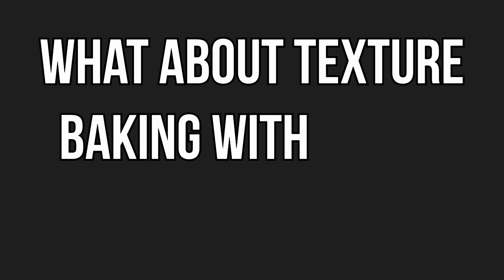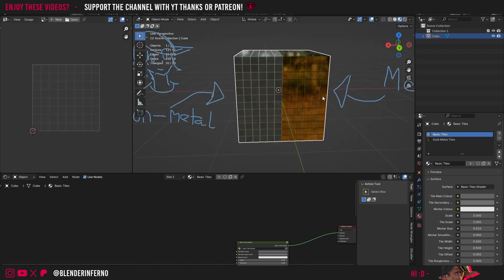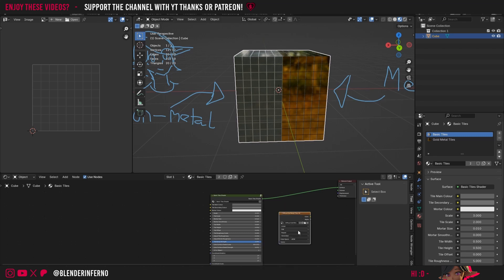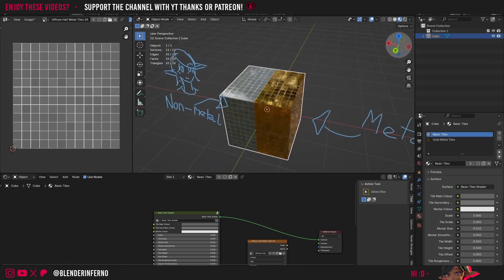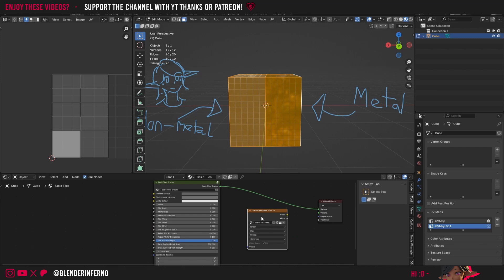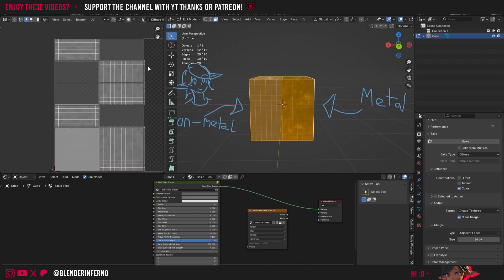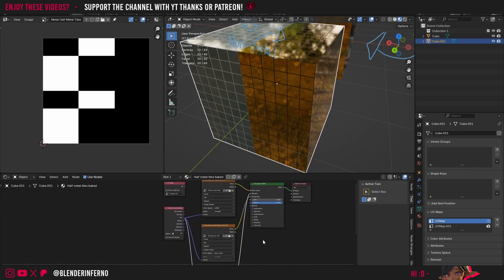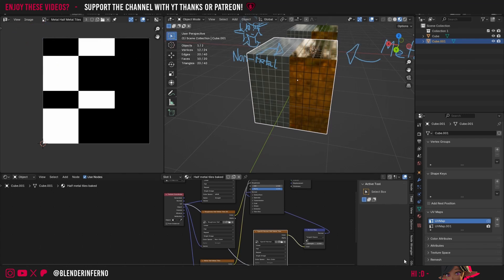PBR Texture Baking With Metals in Blender 4.2 - Texture Baking Mastery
Do you want to turn your procedural materials into image textures to use in other 3d software, or to speed up your render times in Blender? Today in episode 5 of this course learn the full PBR texture baking workflow including how to bake metallic maps in Blender 4.2! Episode 6 of the course will be out later today!

Timestamps

00:00 Introduction
01:21 Baking base color maps in Blender 4.2
05:50 Baking Roughness maps in Blender 4.2
07:45 Baking OpenGL Normal Maps in Blender 4.2
09:03 How to bake Metallic Maps in Blender 4.2